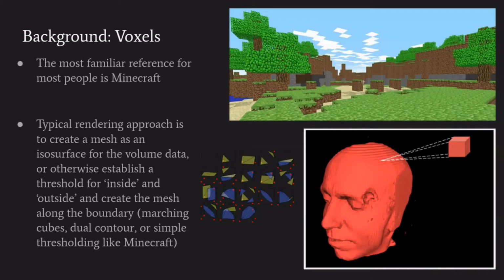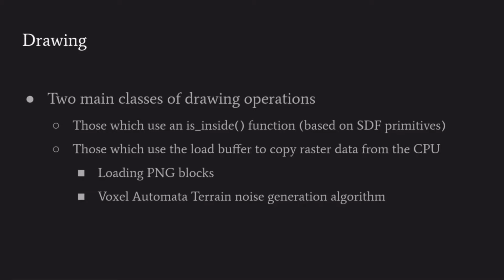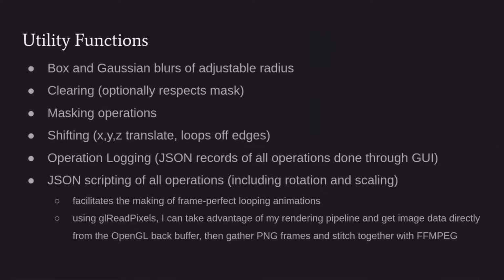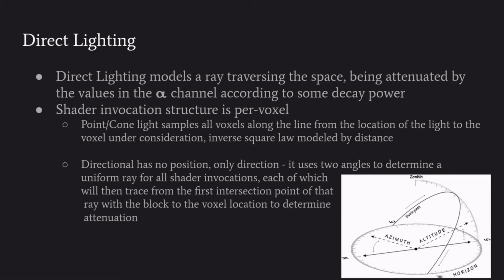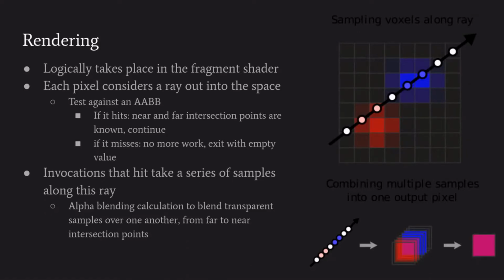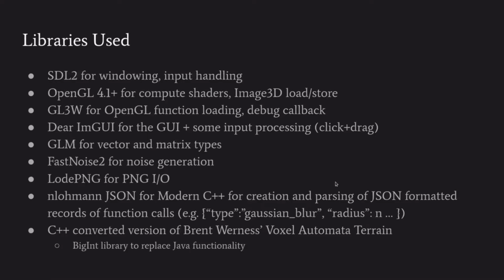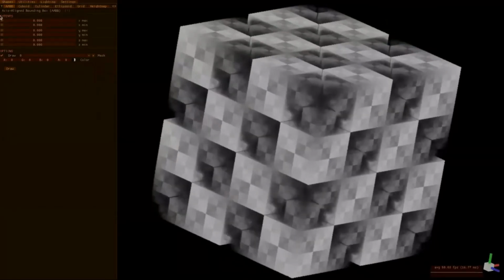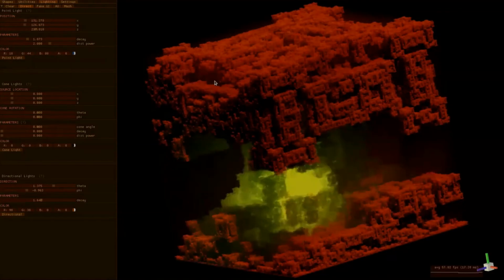Voraldo: A GPU-Based Volume Editor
[I repaired the looping videos by overlaying the originals onto the video]

In this meeting, Jon Baker talks about his Voraldo project.

Voraldo is a volume modeling program that facilitates the creation of complex voxel models and provides real-time volumetric lighting and interaction via GPU compute shaders. We will be discussing several points related to its implementation and use of signed distance fields.